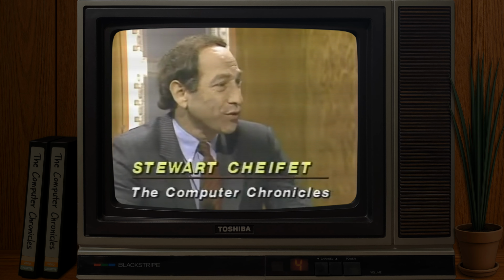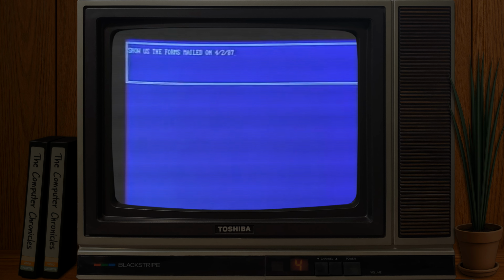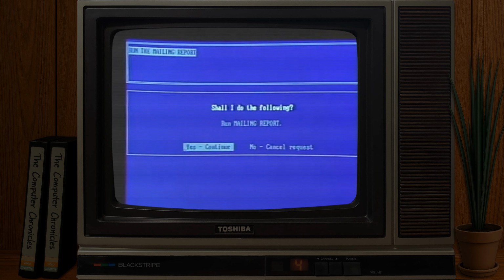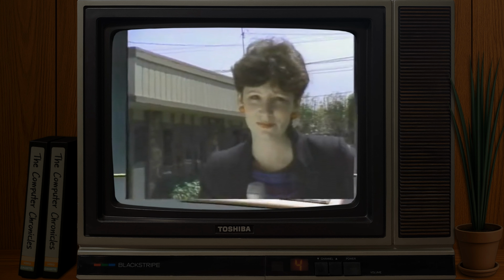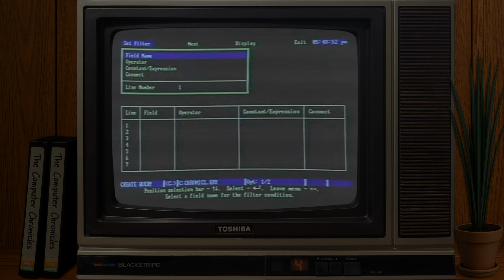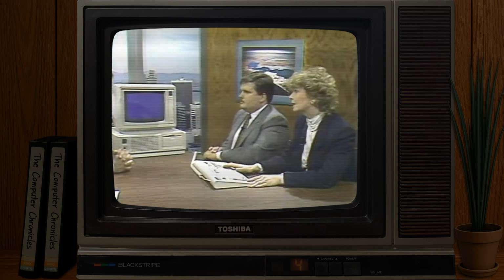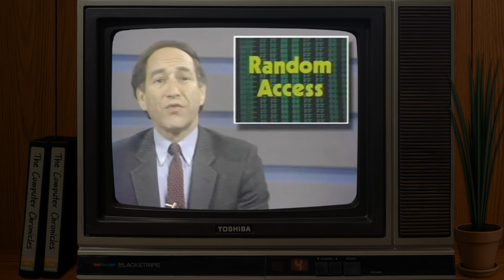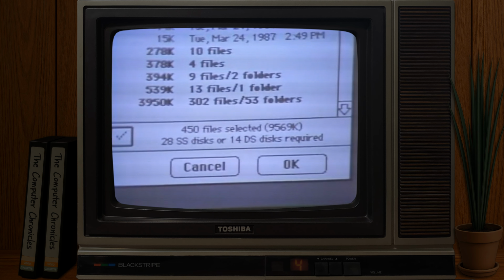Computer Chronicles S04E30 - Business Applications (Part 4: Database Management Software)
In this 1987 episode of The Computer Chronicles, Stewart Cheifet and Gary Kildall examine one of the most powerful business tools in personal computing — the database management system (DBMS). Featuring software like PFS: Professional File, QA, dBASE III Plus, and R:Base 5000, the episode explores how both flat file and relational databases allowed businesses to organize, analyze, and automate information in entirely new ways.

💾 Topics covered:
 • Flat-file vs. relational database models explained by Gary Kildall
 • Case study: Pete Marwick & Co. using Helix on a Macintosh network
 • Small business applications — Stanford’s Instructional Television Network and real estate management with QA
 • Natural language querying in QA and its early AI integration
 • Demonstrations of PFS: Professional File macros and reports
 • dBASE III Plus menu assistant, query builder, and scripting functions
 • R:Base 5000’s Application Express for automated forms and reports
 • Optometrist Dr. Gordon Epstein’s custom DBase practice system
 • Discussion of SQL standardization and IBM’s integration of relational DBMS
 • Random Access news: Toshiba laptop tariffs, DG/One release, PS/2 pricing cuts, and Aldus PageMaker IPO